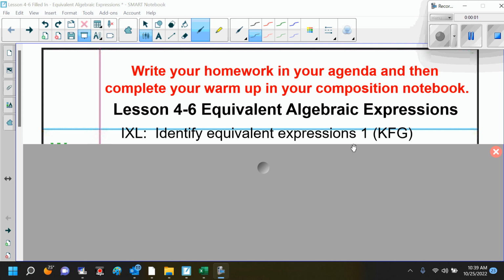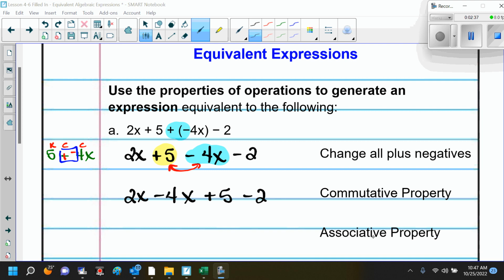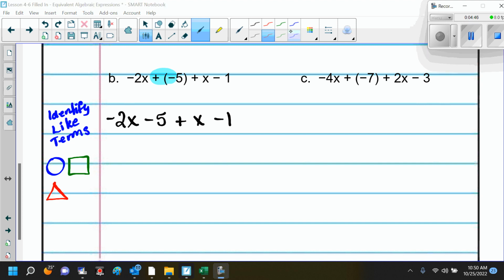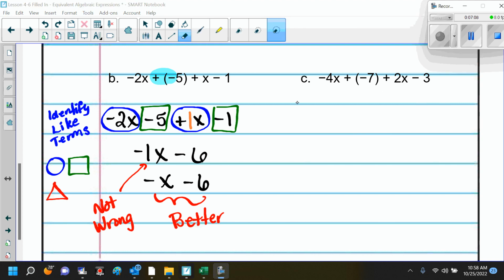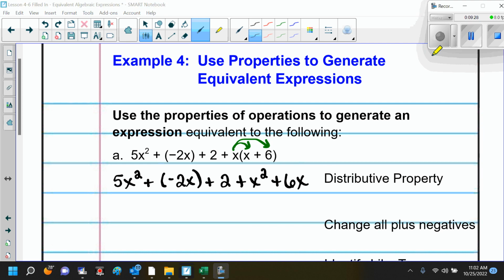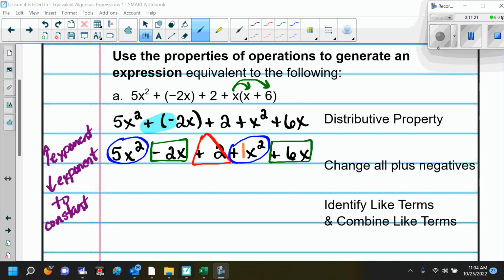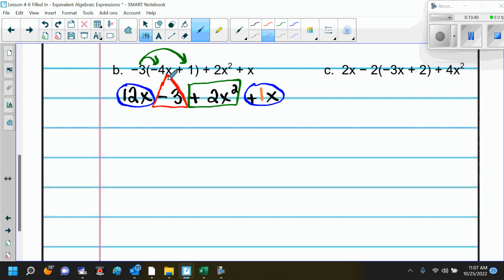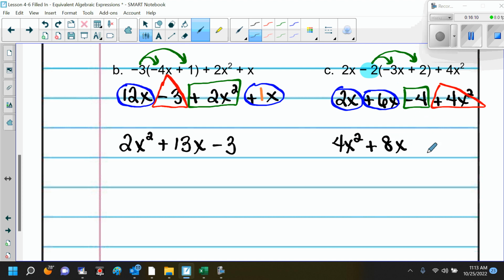Lesson 4 6 Equivalent Algebraic Expressions Part 2